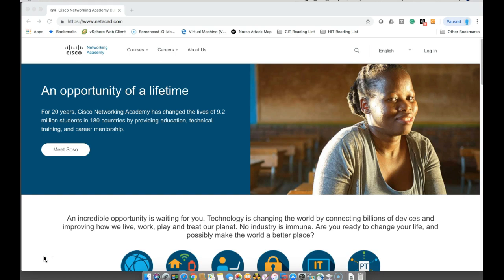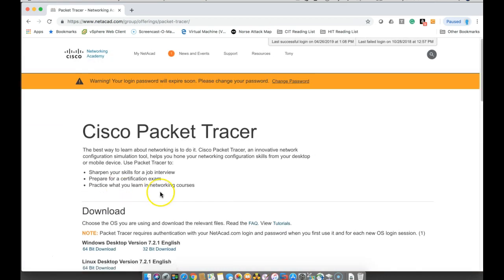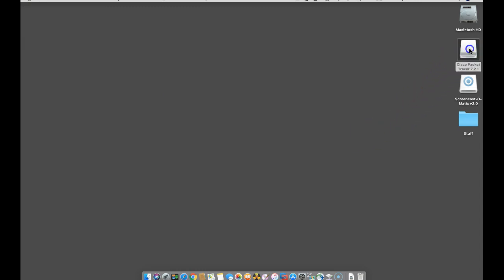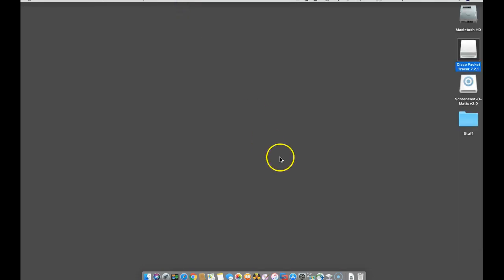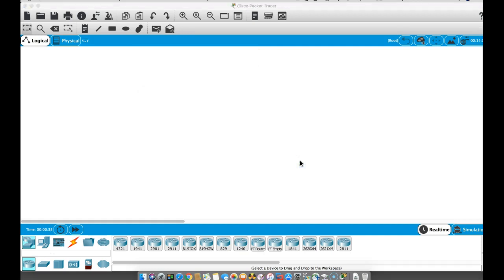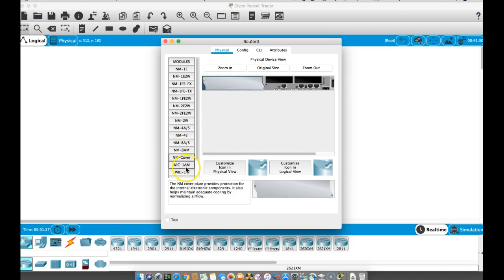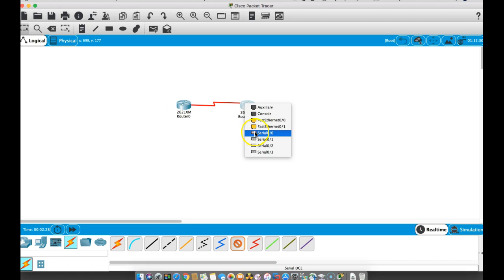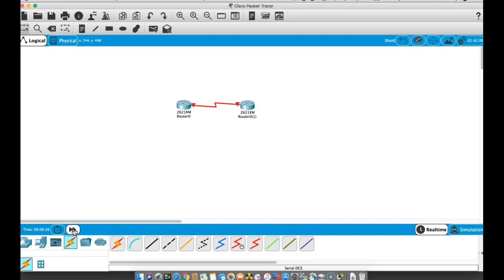Native Packet Tracer on the Mac (PT version 7.2.1).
Using the new Packet Tracer 7.2.1 on Mac OSX.